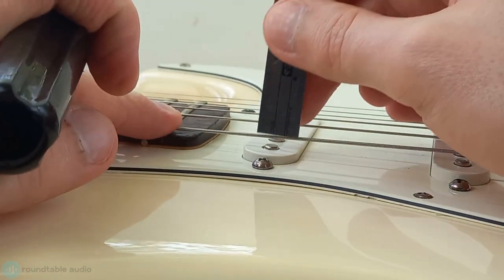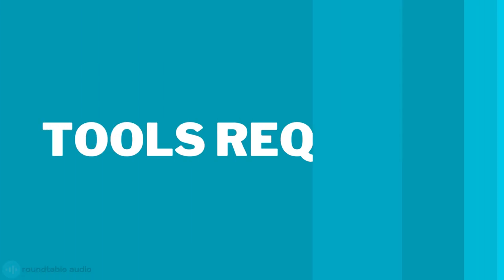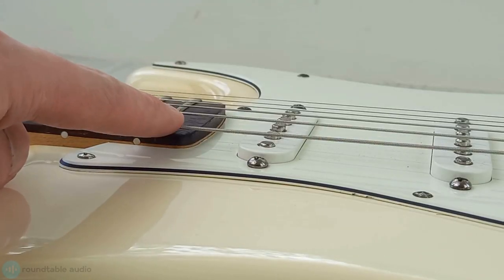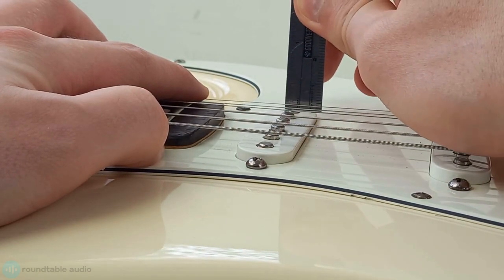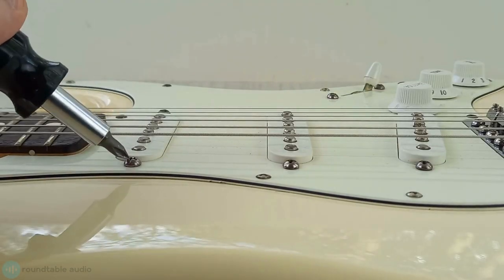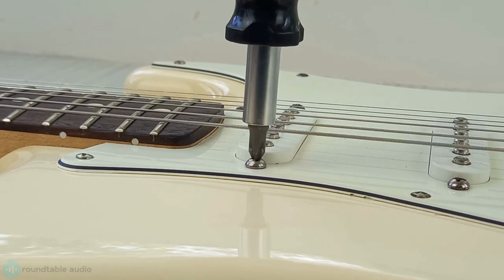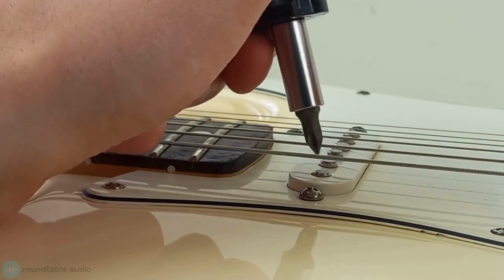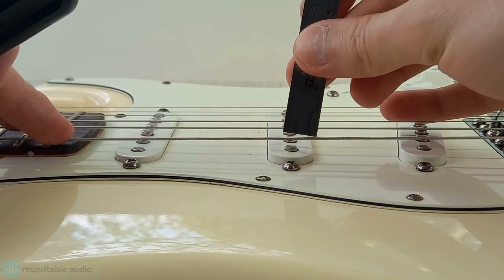How to Adjust Guitar Pickup Height: Easy Step-by-Step Guide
In this video, I'll show you how to adjust your guitar's pickup heights. It's a small and straightforward job that can add a lot to your guitars tone and output.

00:00 Intro
00:12 Setup advice
00:19 Tools required
00:28 How to adjust your pick heights
01:45 Final thoughts